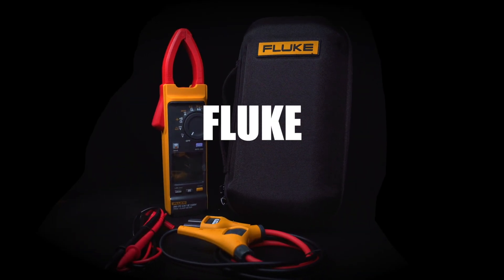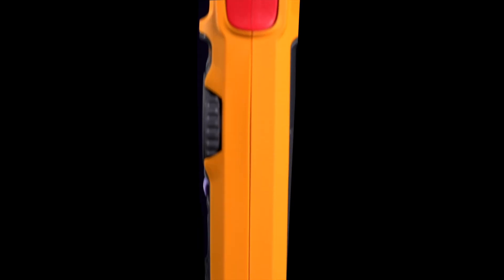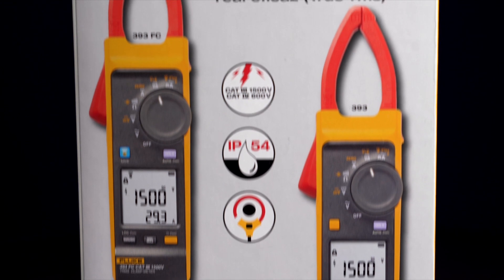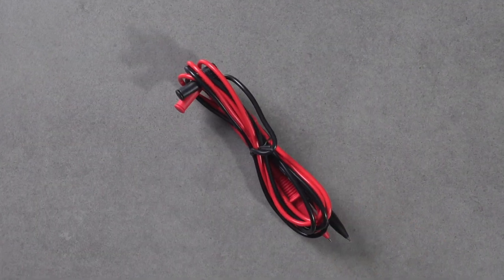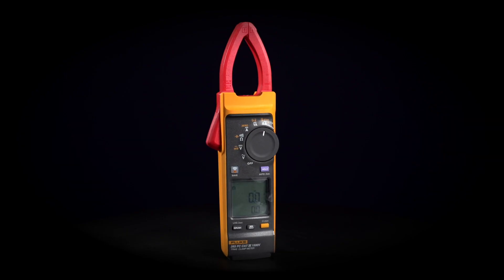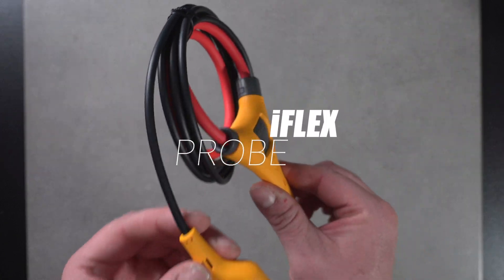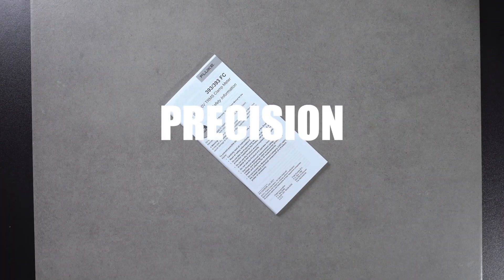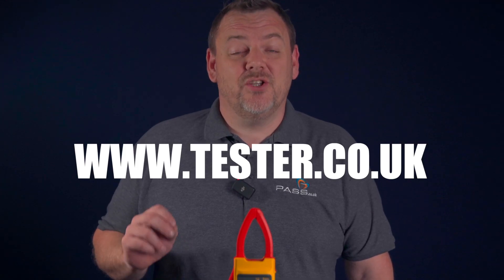Fluke 393 FC Clamp Meter with iFlex | Electricians Ultimate Tool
The Fluke 393 FC Clamp Meter with iFlex is the ultimate tool for electricians. This CAT III 1500V meter is a must-have for professional electricians.

Check out this unboxing and review of the Fluke 393 FC Clamp Meter with iFlex! If you're in the market for a new clamp meter, this video will give you all the details you need to know about this top-of-the-line tool.

Are you in the market for a reliable and high-performance clamp meter? Look no further! In this video, we'll introduce you to the Fluke 393 FC Clamp Meter with iFlex, a Cat III 1500V True RMS tool designed for professionals in the electrical trade.

🔍 Key Features:

✔️ True RMS measurements for precise readings
✔️ iFlex flexible current probe for tight spaces
✔️ Cat III 1500V safety rating for industrial use
✔️ Large, easy-to-read display with backlight
✔️ Wireless connectivity for remote monitoring
✔️ Rugged build for durability in the field

📦 Unboxing:
Join us as we unbox this powerful tool, showcasing exactly what you'll receive when you purchase the Fluke 393 FC Clamp Meter. We'll highlight its build quality, accessories, and give you a close-up look at the iFlex current probe.

🛠️ Suitability:
The Fluke 393 FC Clamp Meter CAT III 1500V True-RMS Clamp Meter is the only clamp meter designed to measure 1500V DC systems. Whether you're an electrician, HVAC technician, or maintenance professional, this tool can streamline your work.

📈 Applications:
Discover the wide range of applications this clamp meter is suitable for, from troubleshooting electrical systems to monitoring industrial machinery. It's ideal for checking solar arrays, wind power equipment, electric railways, data centres, and battery banks.

Ready to add the Fluke 393 FC to your toolkit? Visit Tester.co.uk to get the best deals and fast, reliable delivery. Don't miss out on this essential piece of test and measurement equipment!

PASS Ltd is a  @fluke   @FlukeEMEA  UK Authorised Distributor.